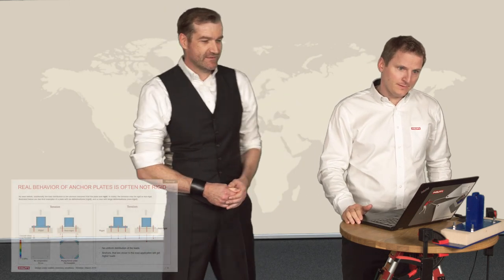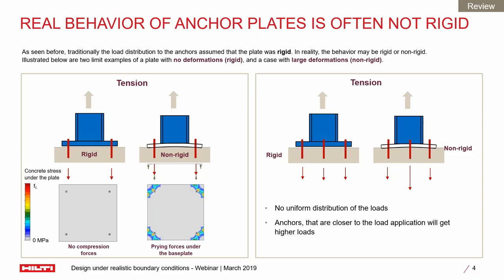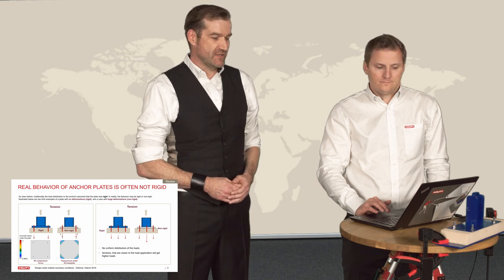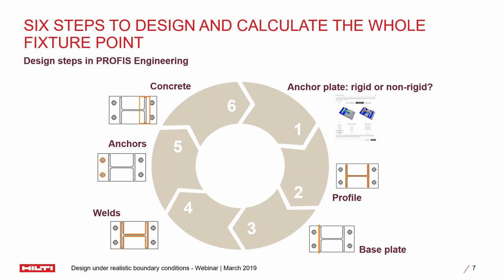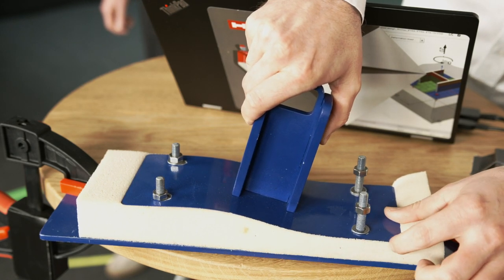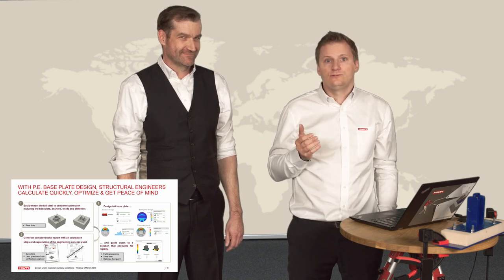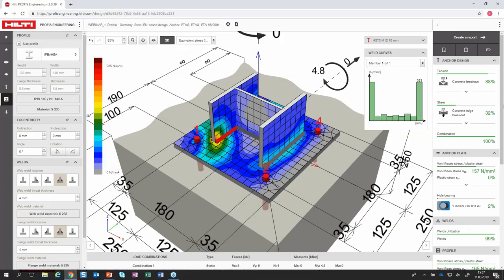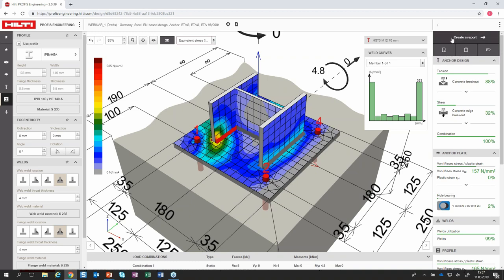WEBINAR - Comprehensive Base Plate and Anchor Design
Hilti experts walk you through comprehensive base plate and anchor design, all based on realistic behaviours using the PROFIS Engineering software.